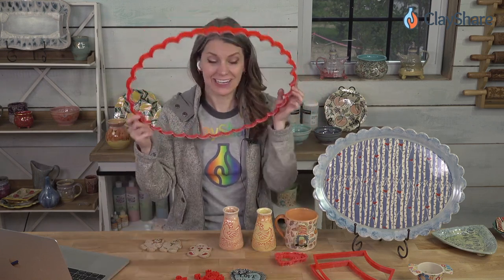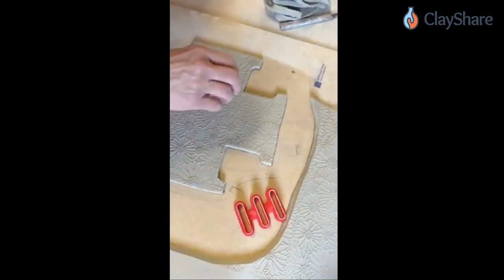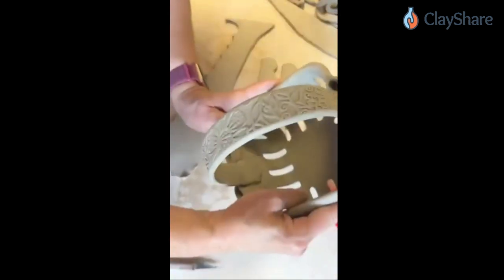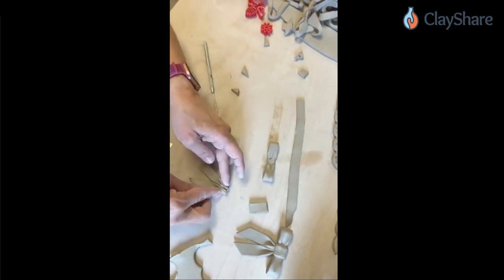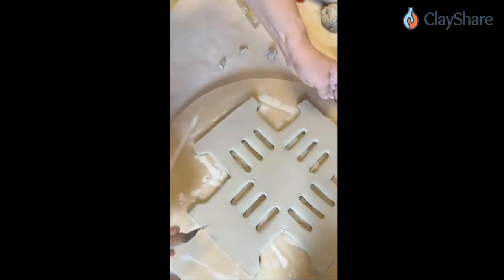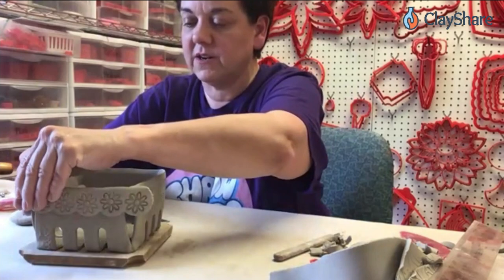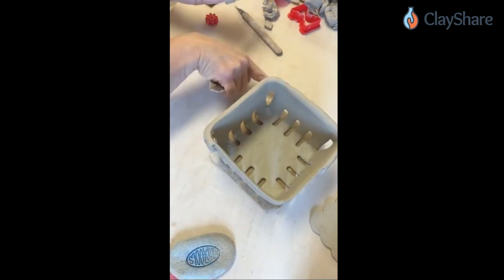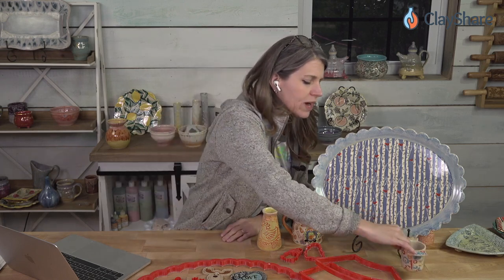Berry Basket Tutorial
Learn how to make these cute Berry Baskets with Debi Delacruz from deladesigngifts.com in this hand building tutorial from our weekly ClayShare live broadcast.
Download the ClayShare app or go to ClayShare.com for hundreds of fun length classes, thousands of videos, giveaways, sponsor offers, templates, live broadcasts and bonus content only available to premium members of ClayShare!